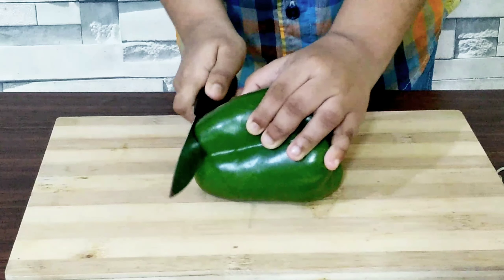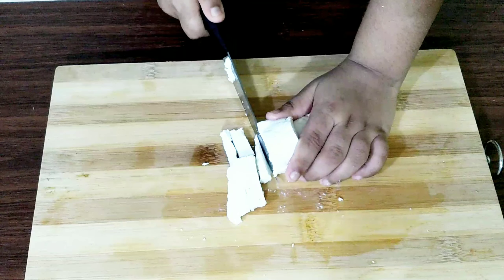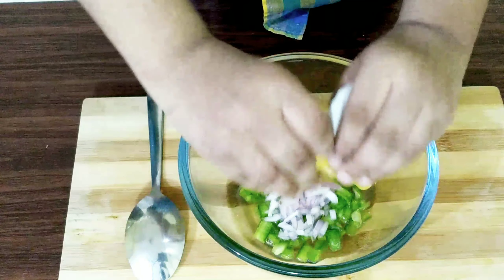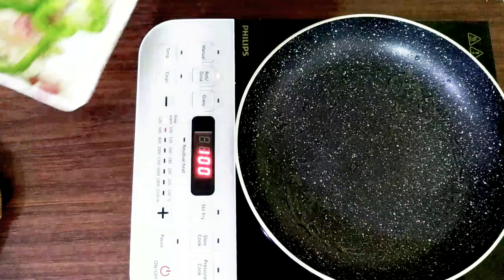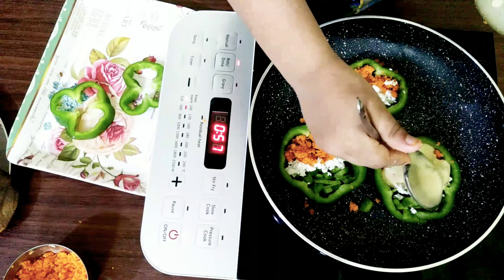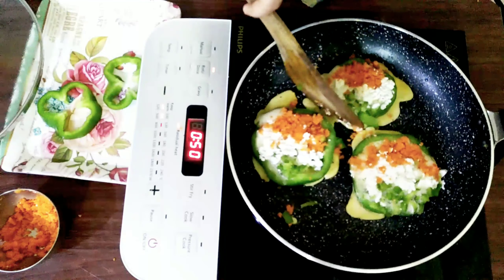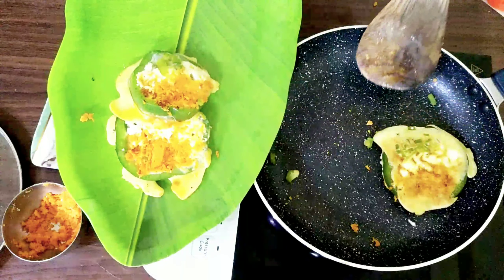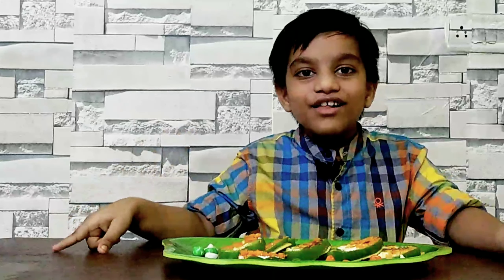How to make Capsicum Omlet lI Capsicums Omlet recipe II AnshumsWorld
How to make Capsicum omlet l AnshumsWorld
How to make Independence Day special recipe
How to make Capsicum Omlet l Tri colour Omlet l
How to make egg omlet
 Sometimes kids are not ready to eat vegetables but these kind of variation on Foods give them excitement. This is full of nutrition and protein